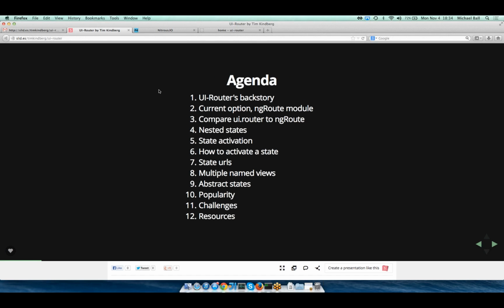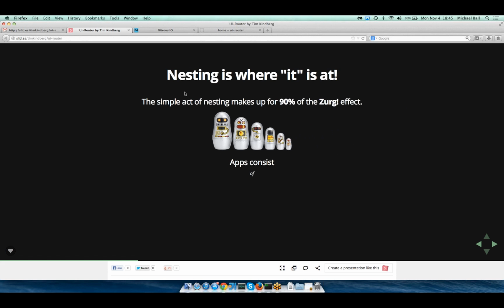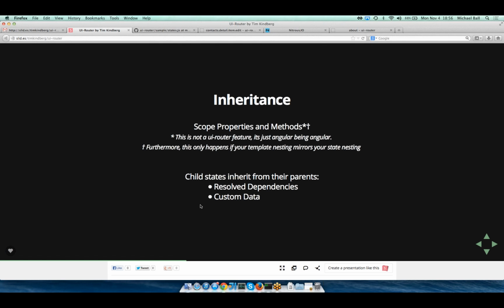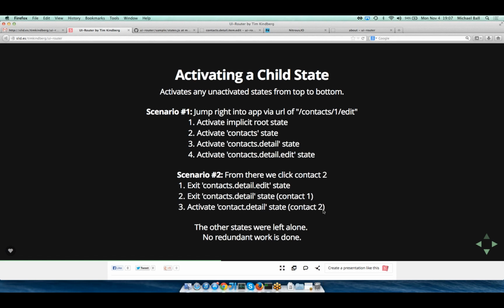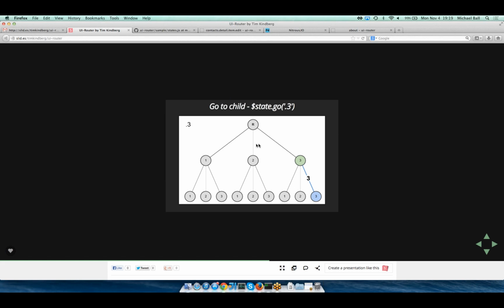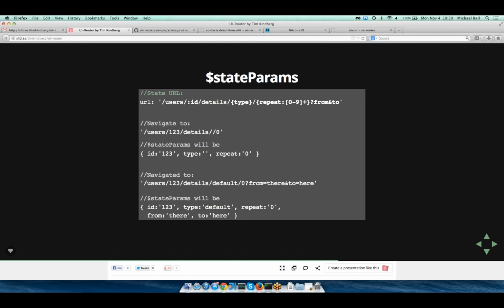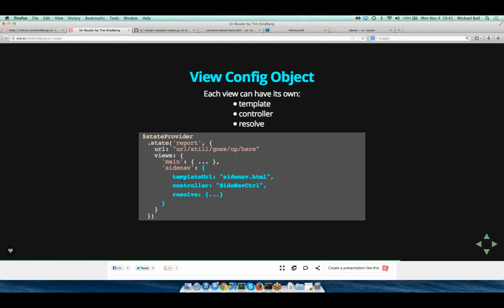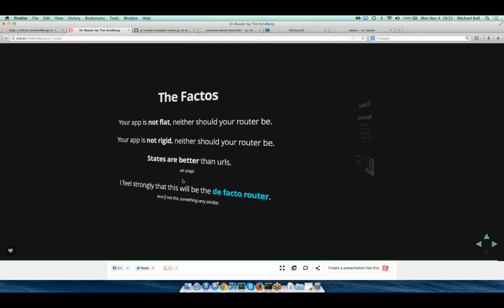UI-Router presentation at CincyNg meetup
Tim Kindberg talking about UI-Router, the nested routing solution for angularjs.